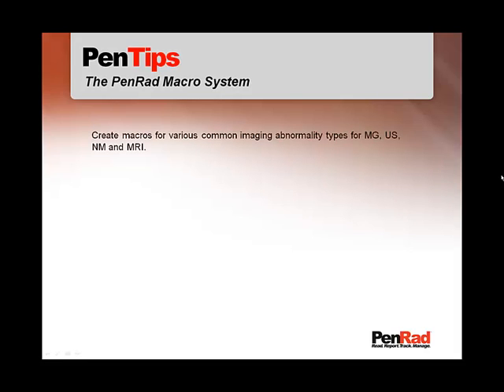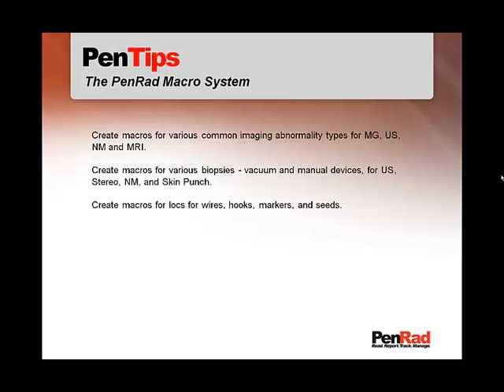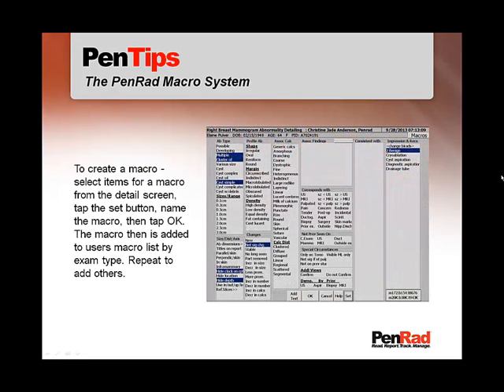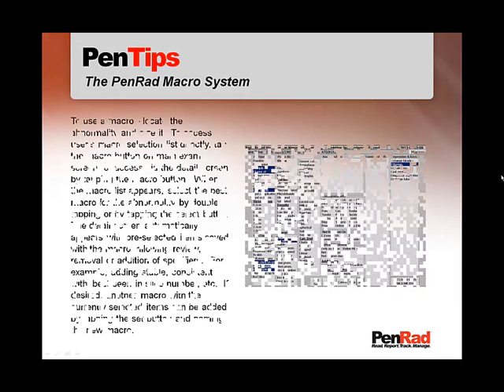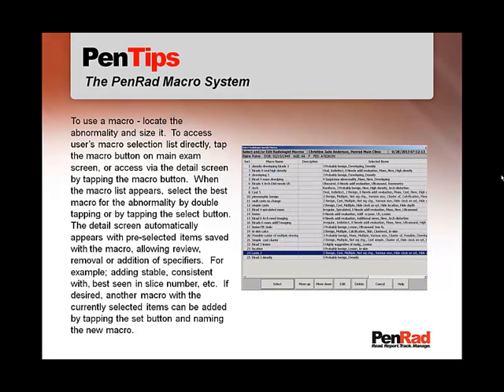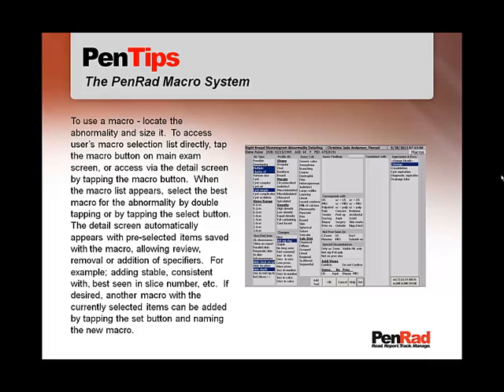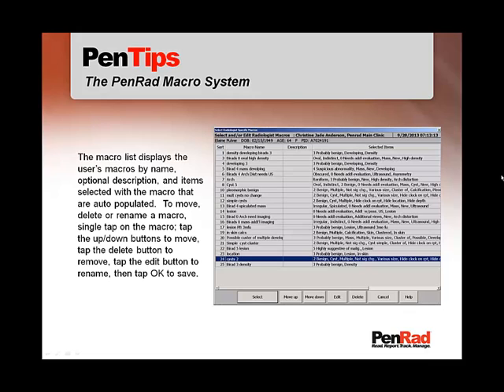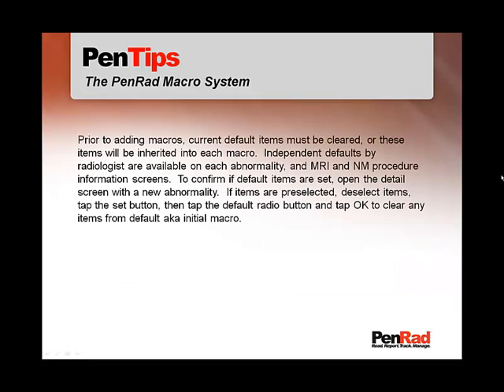PenTip 129 - The PenRad Macro System